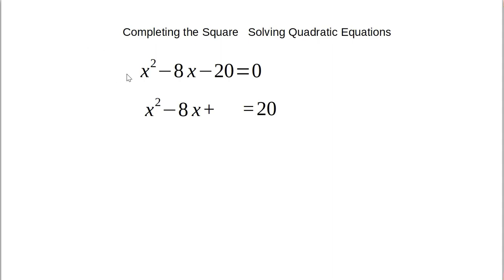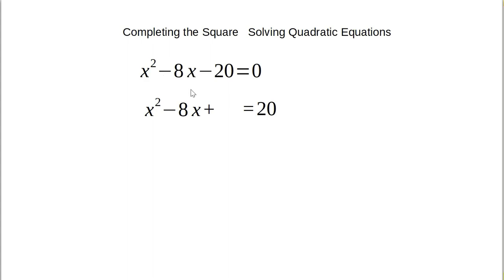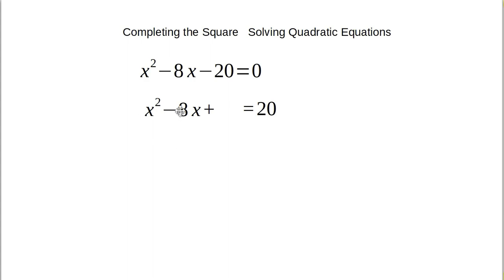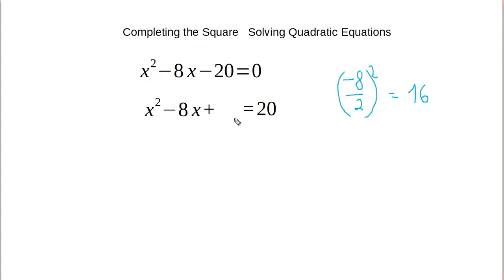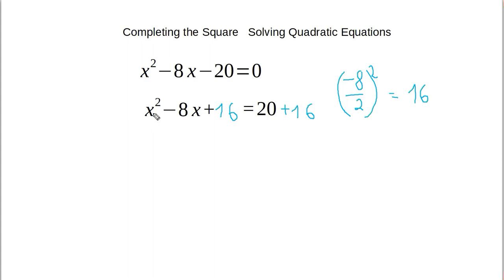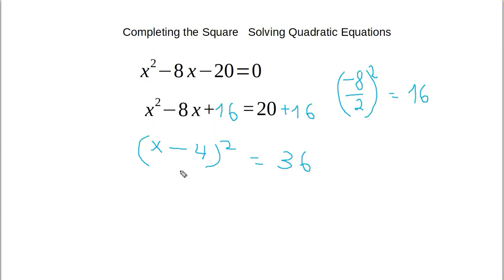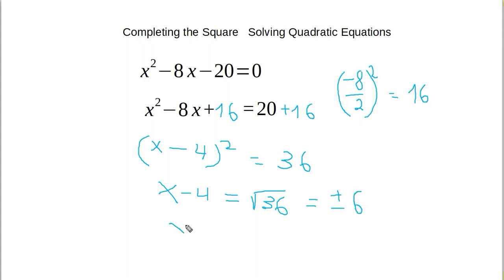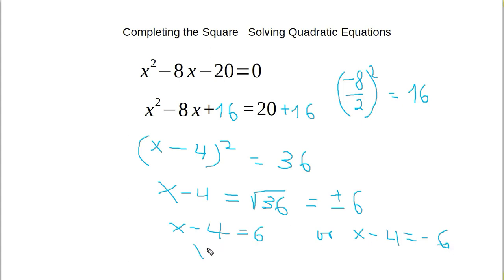Completing the Square Quadratic Equation. Negative Terms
Completing  the Square Quadratic Equation. Example with Negative Terms